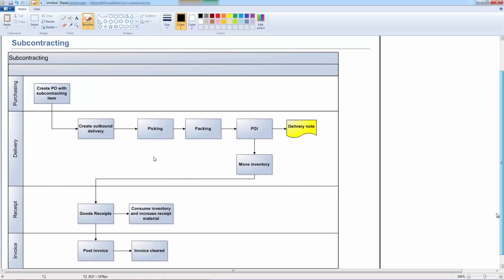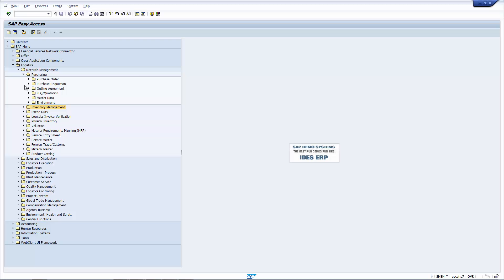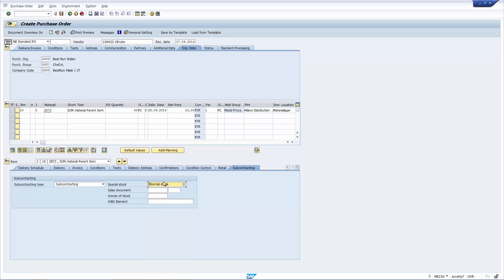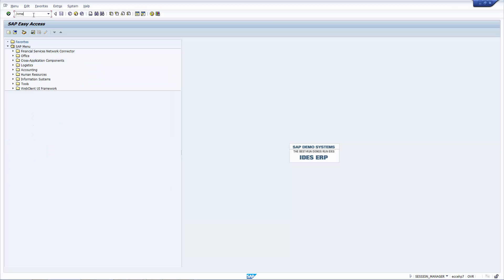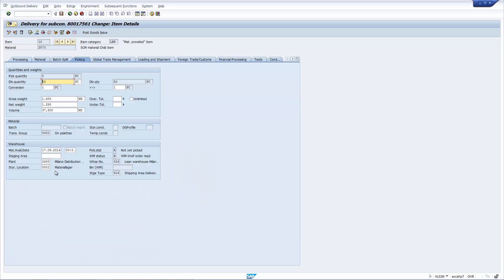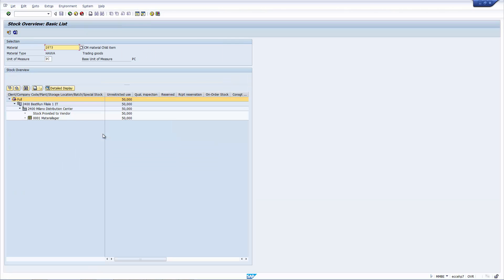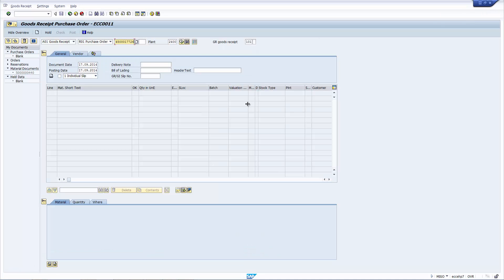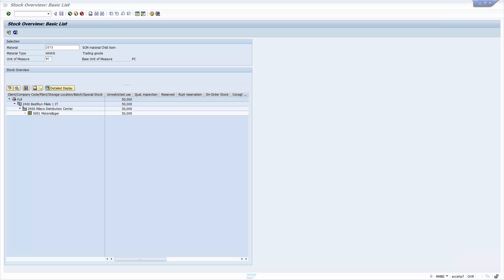SAP subcontracting demo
This is a demo for the SAP subcontracting process

The course will cover the following topics :

A deepdive into the Return Sales Order process and when it is used.
Why businesses use such a process, and its advantages
The considerations and pain points when using the process
How to address these pain points in SAP in order to design the best possible solution
An End to End SAP demonstration of the process in SAP. What to look for and how it works.
All the SAP configuration and master data setting required to make the process work in SAP
Check list of all of the points covered in the course. This makes a great "cheatsheet" at work to ensure that all pain points have been covered.
SAP®, SAP® Best Practices  and ASAP are the trademark(s) or registered trademark(s) of SAP SE in Germany and in several other countries.